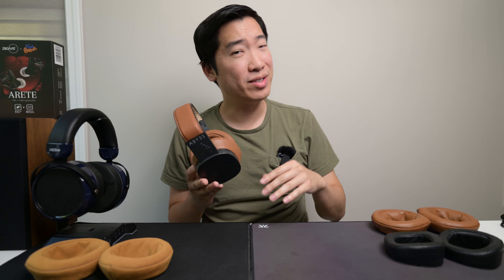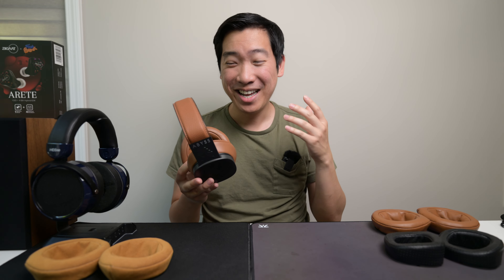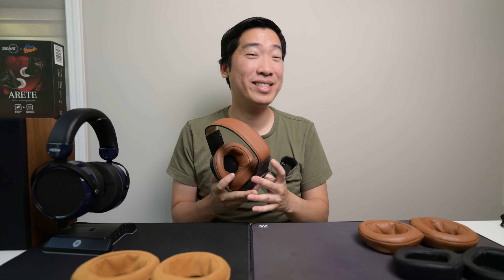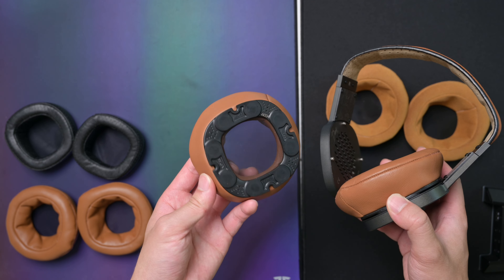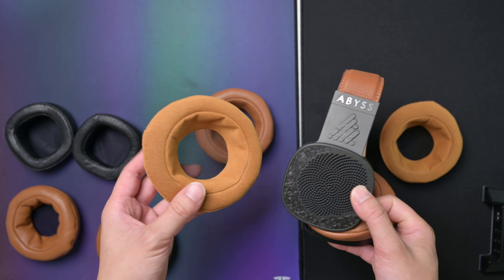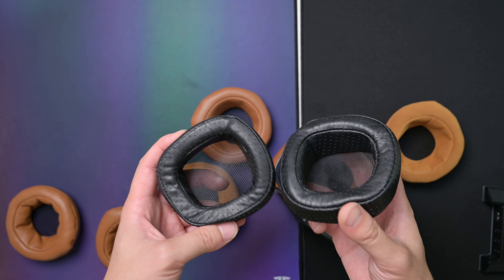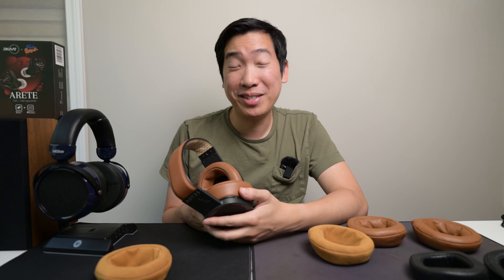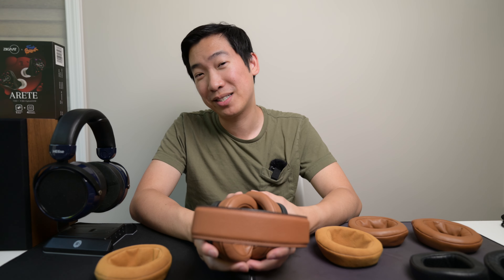$3000 Audiophile Headphone 8 Months later - Abyss Diana MR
Dekoni Diana Earpads

Best Value Headphones:
1) Audeze Maxwell
2) Sony MDR-MV1
3) Shure SRH840A
4) Drop PC38x
5) Fiio/Jade Audio JT1

2) Simgot EM6L
3) Fiio/Jade Audio JH5
4) Kiwi Ears Quintet
5) Moondrop Variations

Wireless Earbuds:
1) Apple Airpods Pro Gen 2
2) Soundpeats Air4 Pro

Wallhack FPS Gaming Headphones/IEM:
Epos H6 Pro Open
Fiio FT3
Simgot EM6L
Fiio/Jade Audio JH5

Best Dac/Amp:
1) Ifi Hip Dac 3
2) Topping D90LE Dac
3) Topping A90D AMP
4) Ifi Neo iDSD 2
5) Fiio K7

Camera Gear:
1) Nikon Z8
2) Nikon Z6 II
3) Nikon 24-70 f4 Z Lens
4) Nikon 17-28 f2.8 Z Lens
5) Rode Mic Wireless Pro